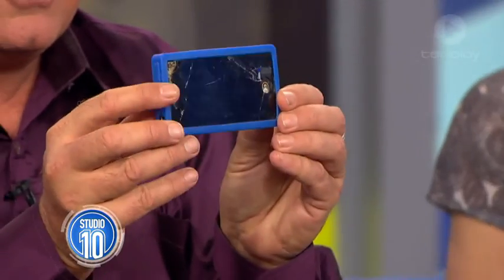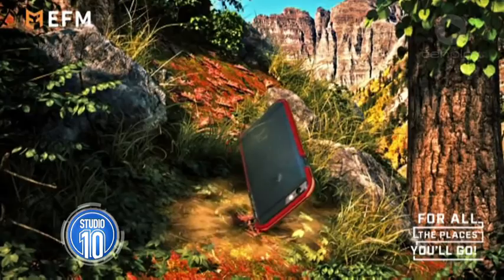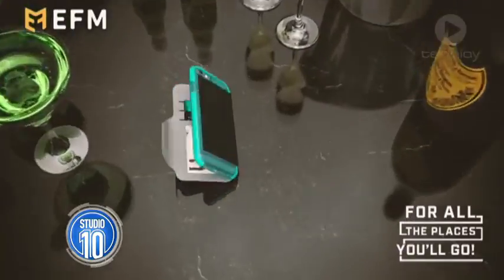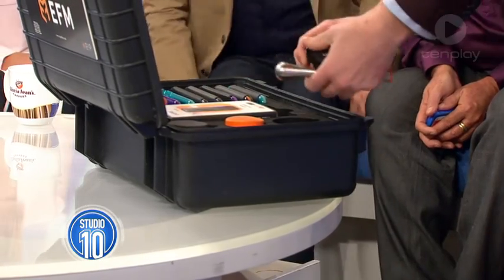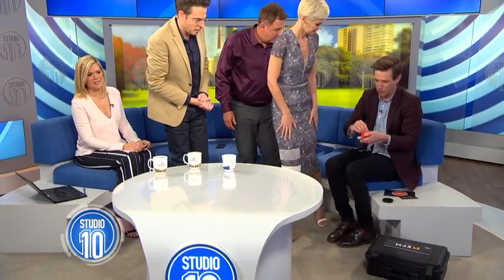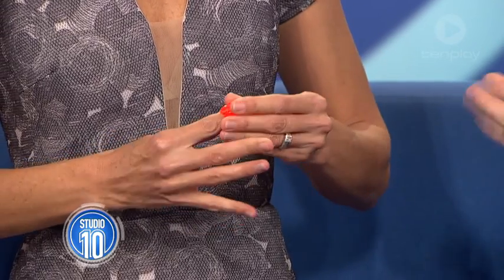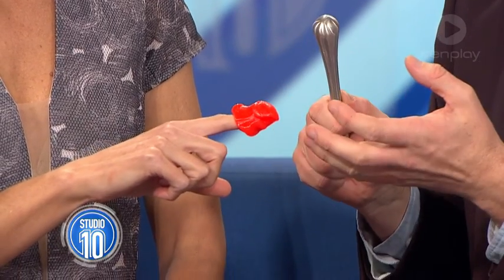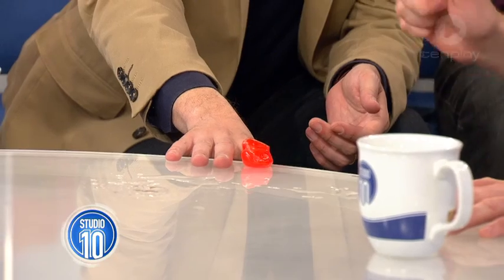EFM on Studio 10